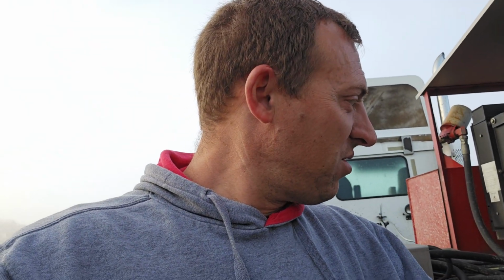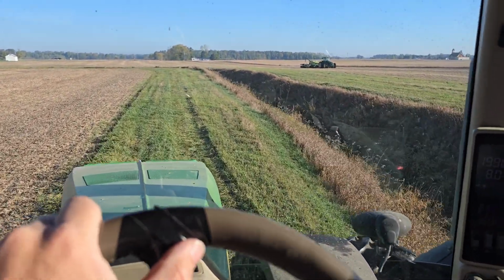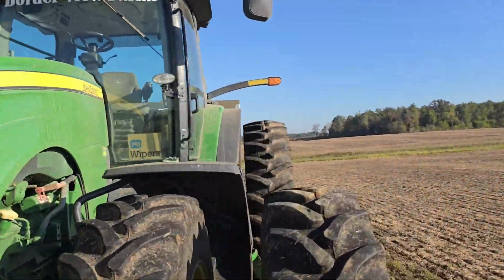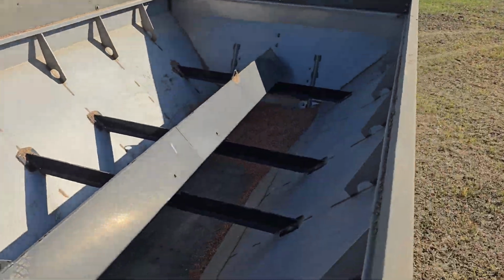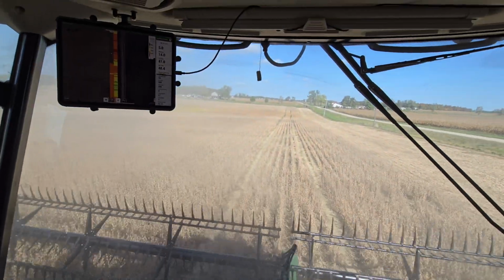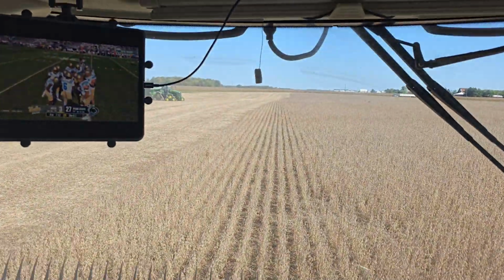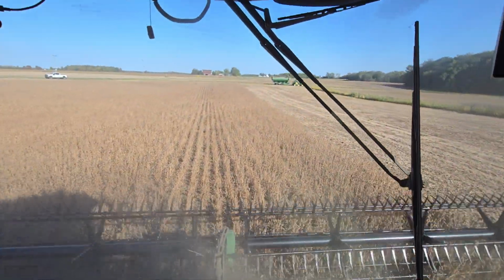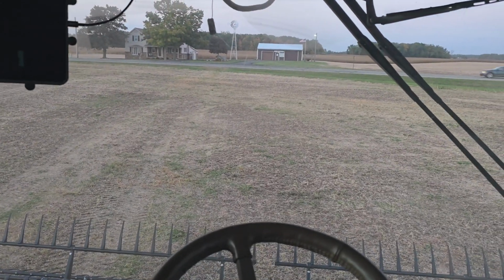Farming and Football